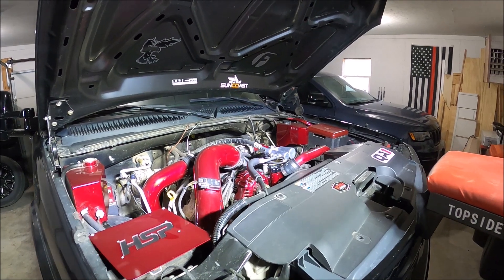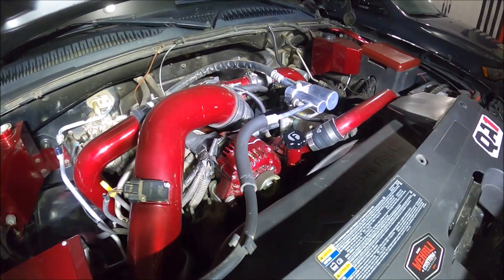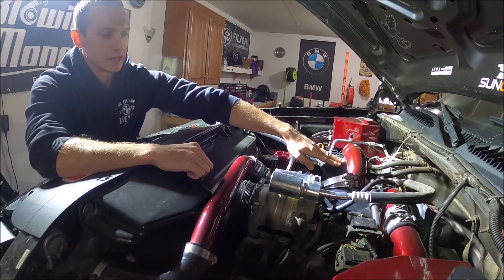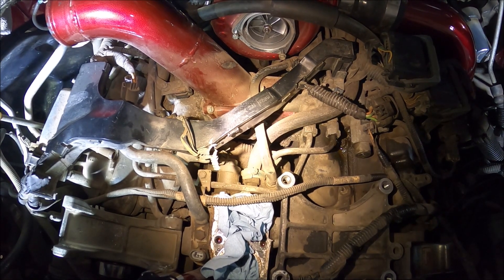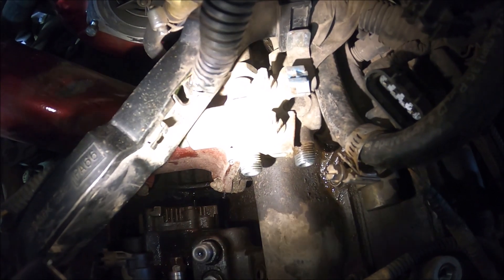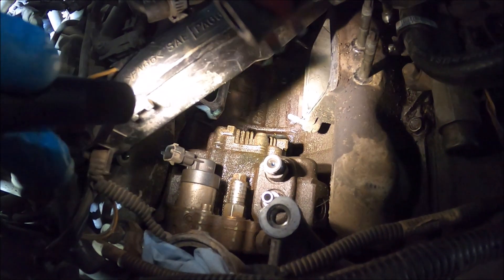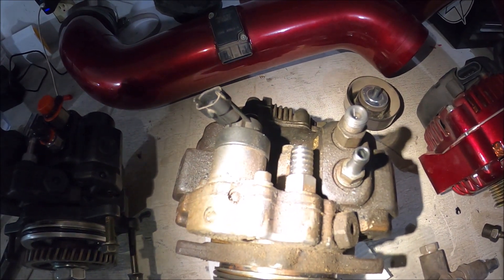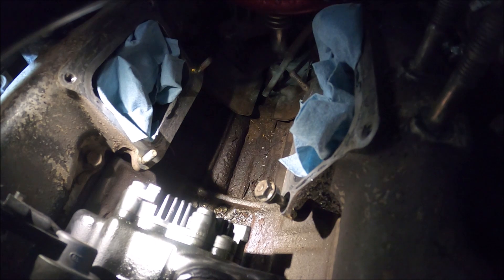Shooting for 1000hp worth of fuel! LB7 Duramax Ybridge and CP3 Replacement Tutorial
Installing an Exergy Performance 12mm cp3 injection pump into the LB7! Full how-to details for removal and reinstallation of the pump and ybridge.

Here is a list of everything done to this truck to date:

Engine:
Headgaskets/ARP Studs
Stock Injectors
CTT EFI Live Custom Tuning
HSP Diesel 3"Hot/Cold Side Piping
HSP Diesel 4" Intake
DRP 3.5" Intake Horn
WCFab 3" Ybridge
Danville Performance Pinned LBZ Waterpump
WoldFab Quantum Max 64mm Turbocharger
HSP Diesel Corner Mount Coolant Reservoir
HSP Diesel Billet Thermostat Cover/Cross Over pipe

Fuel:
Fass Titanium 150 Lift Pump
Exergy 12mm CP3 Pump
BD Sump Kit
FPRV Block Off Kit

DriveTrain:
Built Transmission with Suncoast Gmax 5 Kit and Suncoast 1056 TD Converter
Trans Tuning for Defuel shutoff and 2nd Gear launch
TCS Billet Input Shaft
Rebuilt transfercase with Pump Rub Kit
5/8" DRP Trans cooler lines
MA Transfercase Brace
Allison Deep Pan/Filter Kit
Eaton Elocker equipped Front Differential
Detroit Trutrac/New axle seals and bearings in rear axle
Moser Engineering Rear Axle Shafts

Steering:
PPE Pitman/Idler Arm Braces and new Pitman/Idler Arms
Kryptonite Deathgrip Tie Rods
Empire Stainless Steel Straight Centerlink
Redhead Steering Gearbox
Performance Steering Components Power Steering Pump
Bilstein Steering Damper

Suspension:
HSP Diesel 70" Traction Bars
Fox 2.0 Front Shocks
QA1 Rear Shocks/QA1 Vertical Shock Mounts
Timken Wheel bearings
Cognito Upper Control Arms
Kryptonite Swaybar Links
DHD Rear Suspension Stops

Exhaust:
3" MBRP Downpipe
5" Magnaflow Straight Pipe
DMAXStore MaxFlow Manifolds & Up Pipes

Wheels/Tires:
Gear Big Block 725BM 20x12 -44 Wheels
305/50/R20 Toyo Proxes
1.5" Spacers in rear